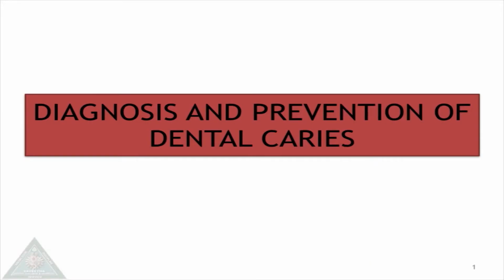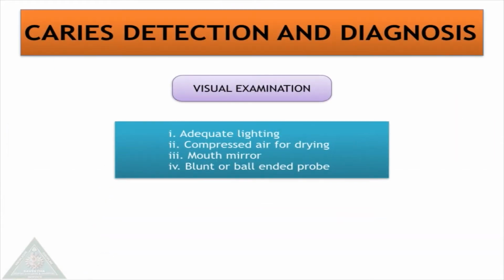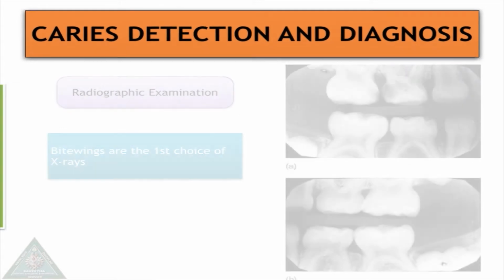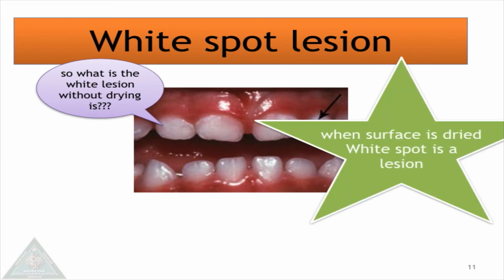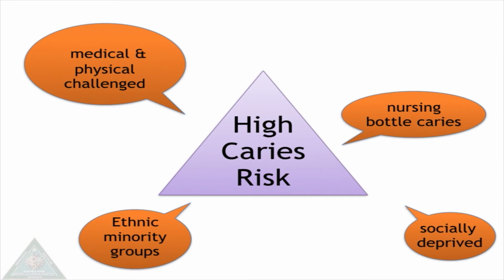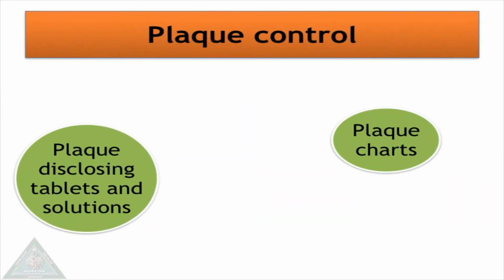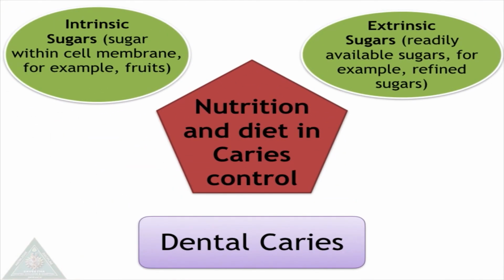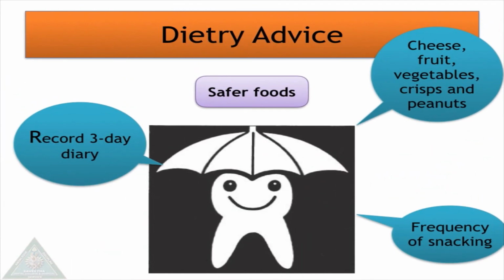Diagnosis and prevention of Dental caries